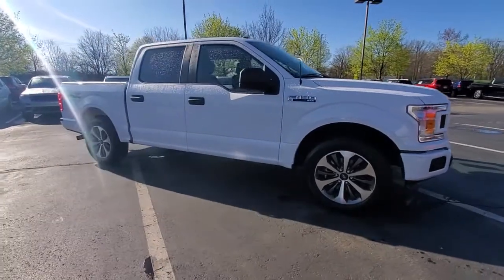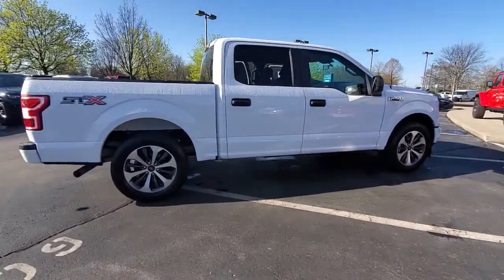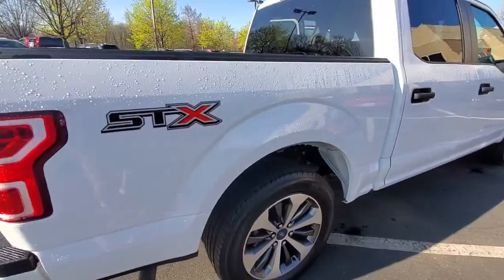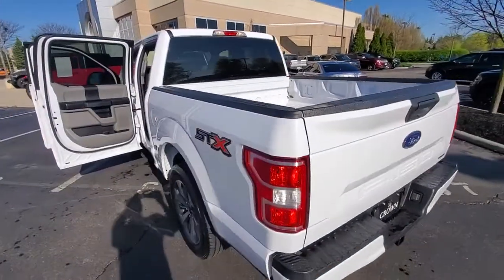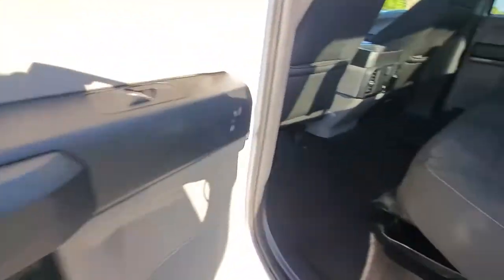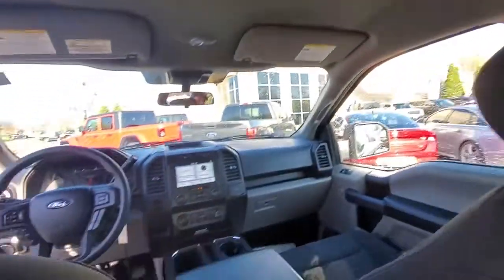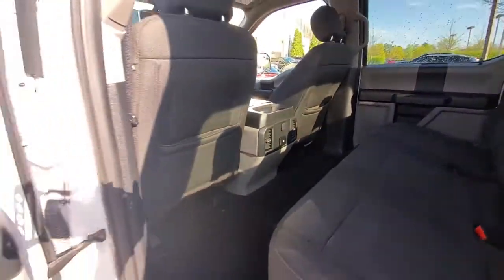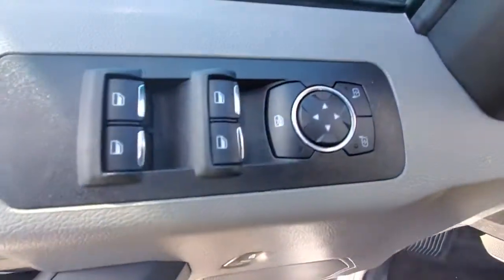2019 Ford F-150 available in Dublin, Columbus, Delaware, OH KKD11621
Oxford White Used 2019 Ford F-150 available in Dublin, Ohio at Crown CDJR Dublin. Servicing the Columbus, Delaware, Powell, Westerville, OH area.

Recent Arrival! Priced below KBB Fair Purchase Price! CARFAX One-Owner. Odometer is 1760 miles below market average!brbrOxford White 2019 Ford F-150 XL 4D SuperCrew RWD 2.7L V6 EcoBoost 10-Speed Automaticbrbr**Back Up Camera** **Alloy Wheels** 20 Machined-Aluminum Wheels 3.55 Axle Ratio 4-Wheel Disc Brakes 6 Speakers ABS brakes Air Conditioning AM/FM radio Auto High-beam Headlights Body-Color Front & Rear Bumpers Brake assist Class IV Trailer Hitch Receiver Cloth 40/20/40 Front Seat Compass Cruise Control Delay-off headlights Driver door bin Dual front impact airbags Dual front side impact airbags Electronic Stability Control Equipment Group 101A Mid Exterior parking camera rear: With Dynamic Hitch Assist Fog Lamps Front anti-roll bar Front Center Armrest Front wheel independent suspension Fully automatic headlights Low tire pressure warning Occupant sensing airbag Outside temperature display Overhead airbag Passenger door bin Passenger vanity mirror Power steering Radio: AM/FM Stereo w/6 Speakers Rear step bumper Rear Window Fixed Privacy Glass Speed-sensing steering Split folding rear seat STX Appearance Package Tachometer Telescoping steering wheel Tilt steering wheel Traction control Variably intermittent wipers Voltmeter Wheels: 17 Silver Steel XL Sport Appearance Package.